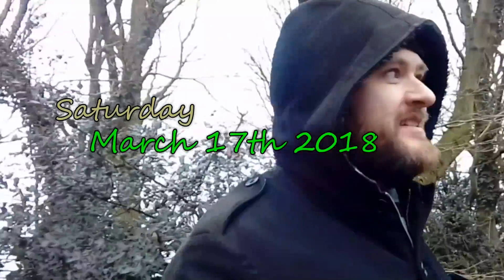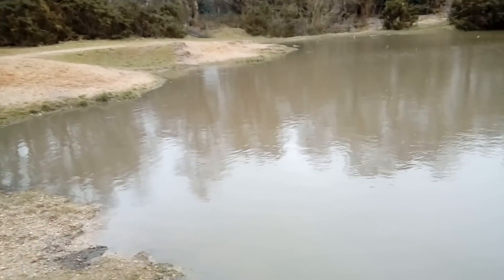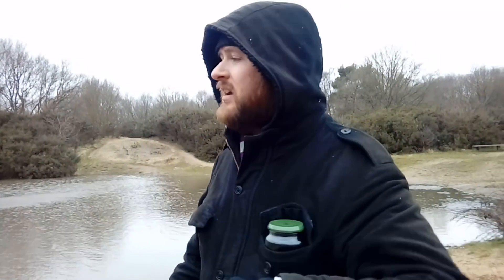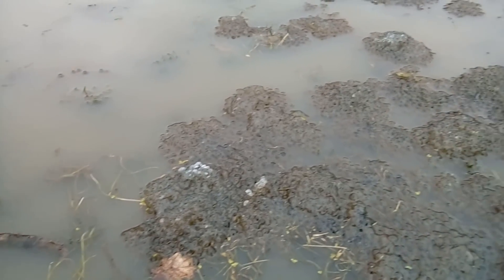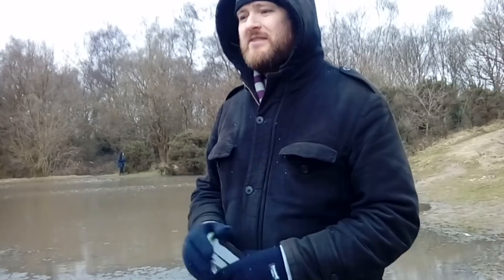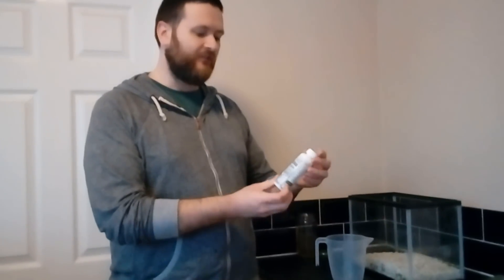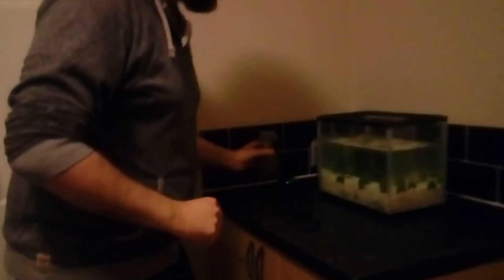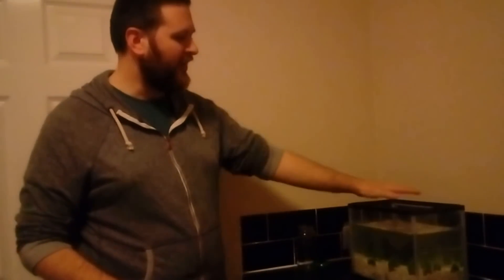Frog Watch 2018 - Rescuing Frozen Frogspawn [1]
The frogs have been spawning, but the temperature has dropped and it's snowing again. If the frogspawn freezes, it could die so I embark on a rescue mission!